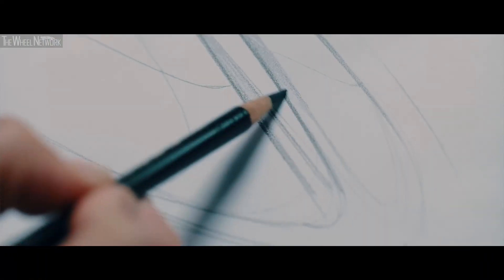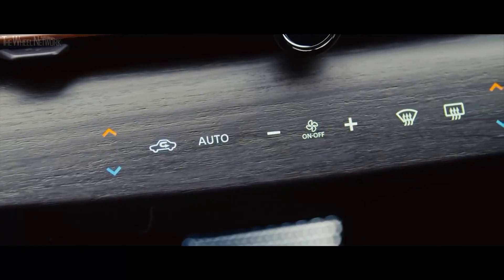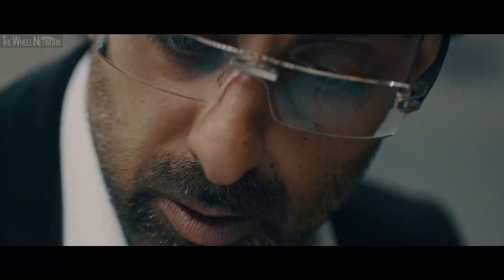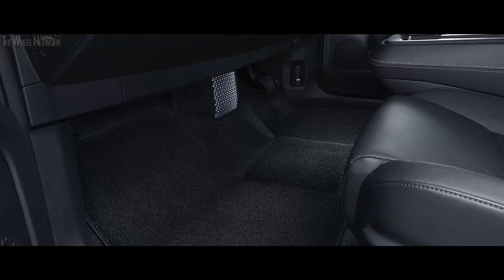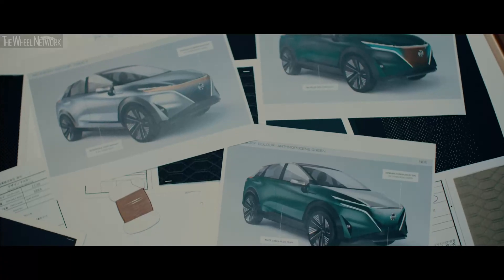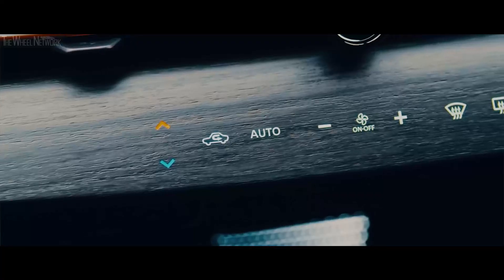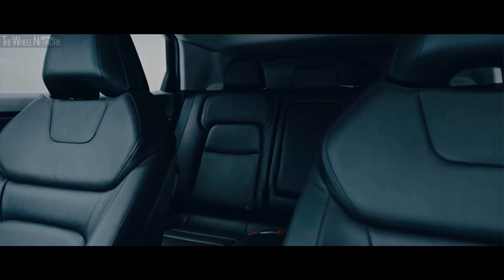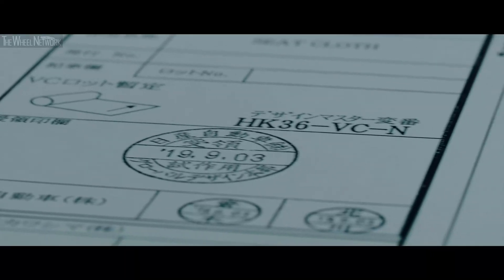2021 Nissan Ariya – The Design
Nissan Ariya Specifications:
▪ Length/width/height/wheelbase – 4,595/1,850/1,660 mm
▪ Est. kerb weight – 1,800-2,300 kg
▪ Cargo volume (AWD) – 468 (415) litre
▪ Engine – Electric

- 63 kWh
▪ Drivetrain – 2WD
▪ Driving range (WLTP est.) – 360 km

- 87 kWh
▪ Drivetrain – 2WD
▪ Driving range (WLTP est.) – 500 km

- 63 kWh AWD e-4ORCE
▪ Drivetrain – AWD
▪ Driving range (WLTP est.) – 340 km

- 87 kWh AWD e-4ORCE
▪ Drivetrain – AWD
▪ Driving range (WLTP est.) – 460 km

- 87 kWh AWD e-4ORCE Performance
▪ Drivetrain – AWD
▪ Driving range (WLTP est.) – 400 km